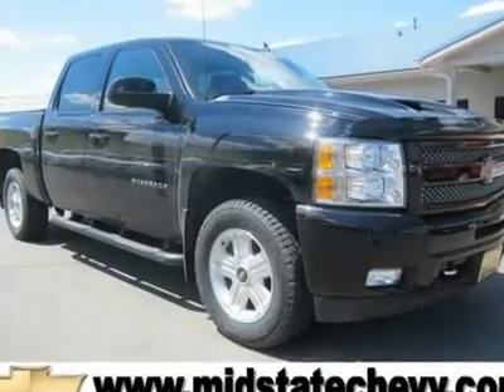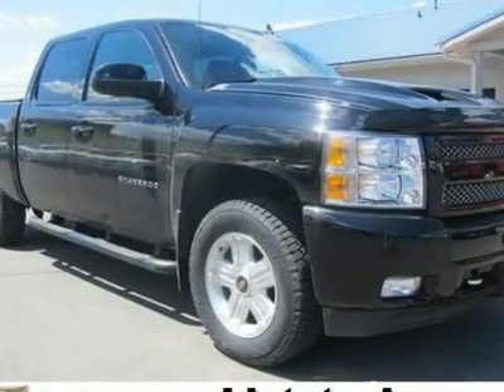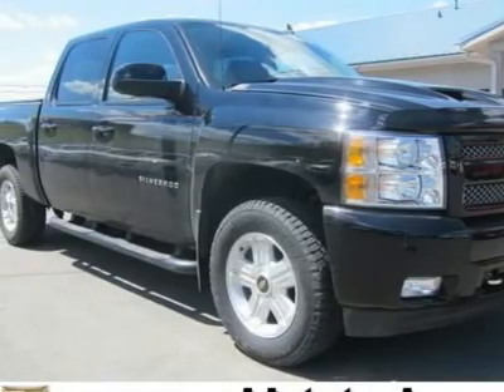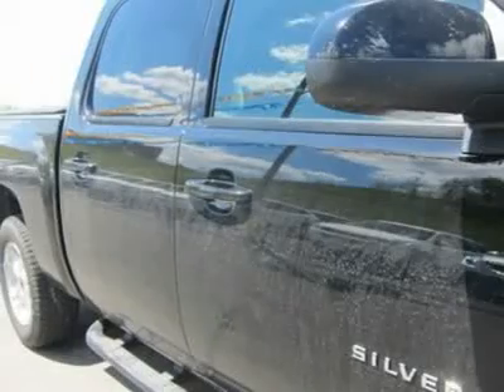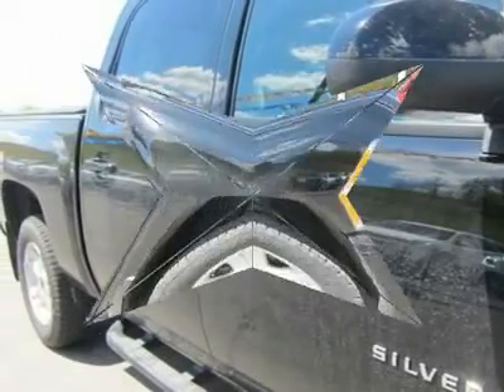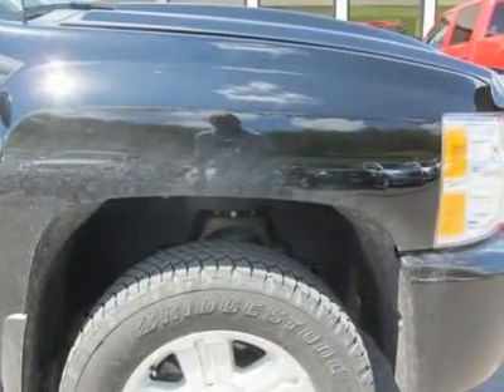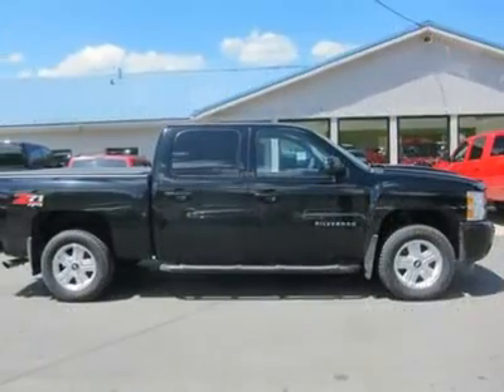2010 CHEVROLET SILVERADO 1500 Sutton, WV 14014994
2010 CHEVROLET SILVERADO 1500 Sutton, WV
Stock #14014994

You'll love this 2010 Chevrolet Silverado 1500. This is a car you'll want to take home. With 20972 miles, it features automatic transmission and an exterior color of Black. Call us and be the first to open the car door today!